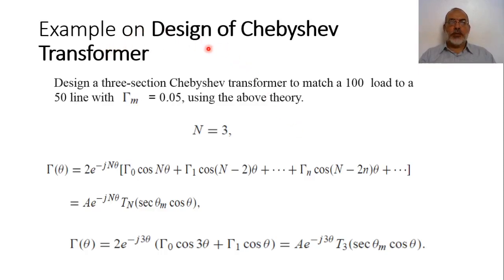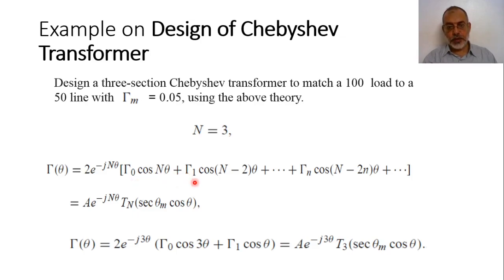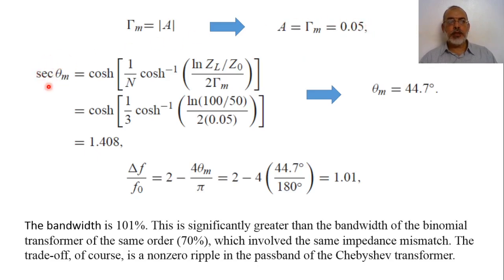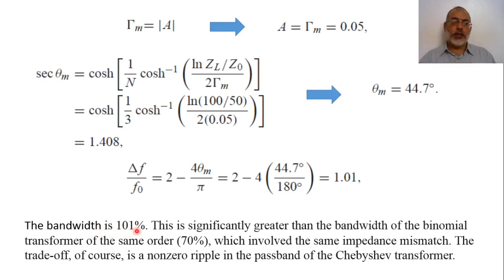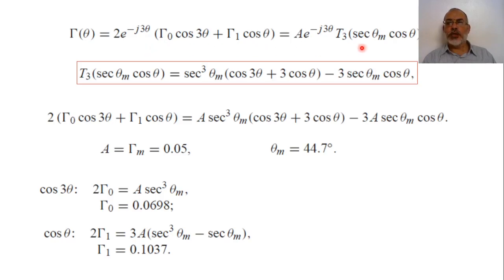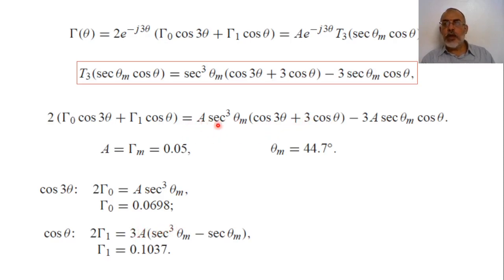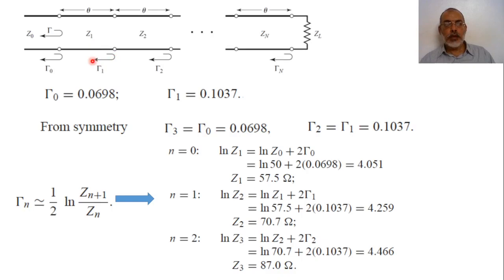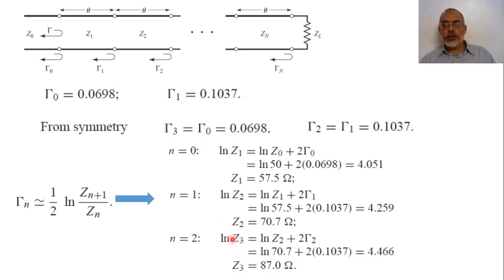Chapter05 17 Example on Design of Chebyshev Transformer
n this video we present a numerical example on designing a Chebyshev Multisection Matching Transformer.